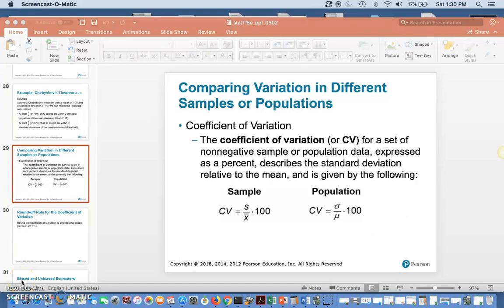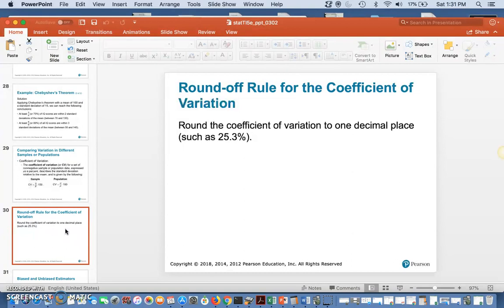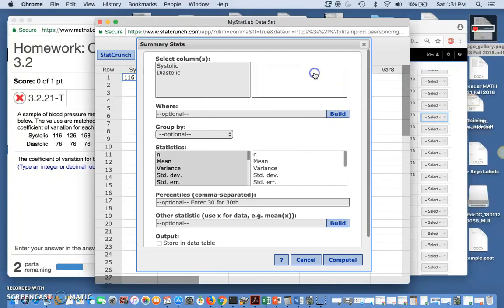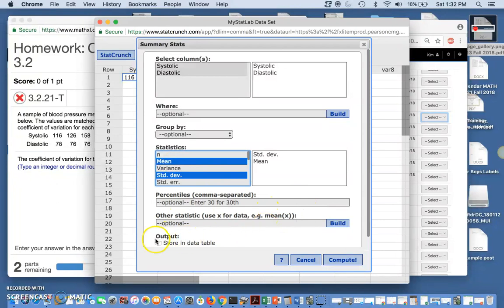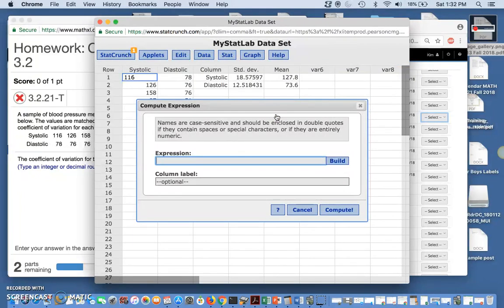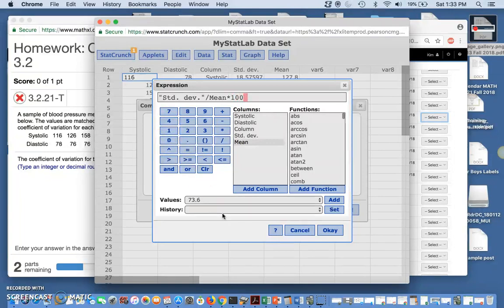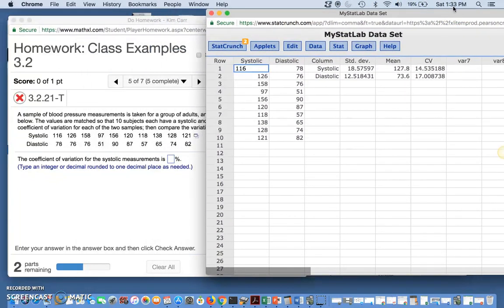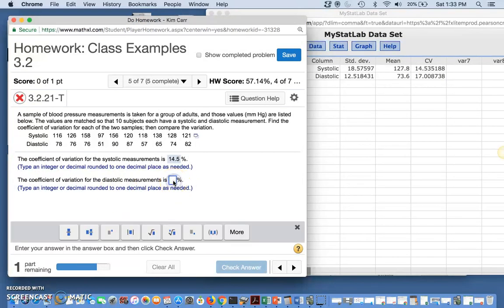3 2 5 STCrunch